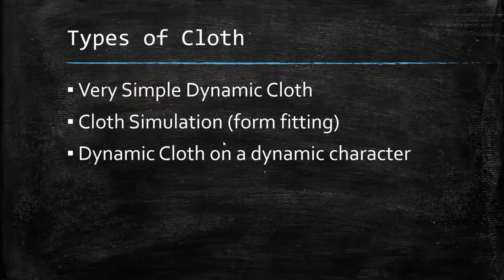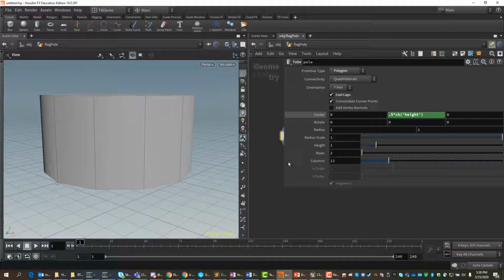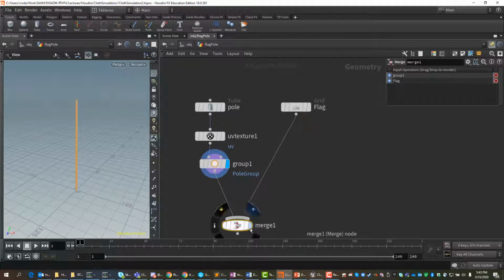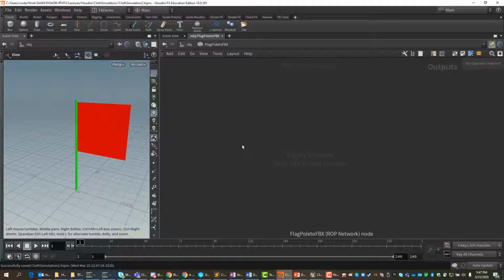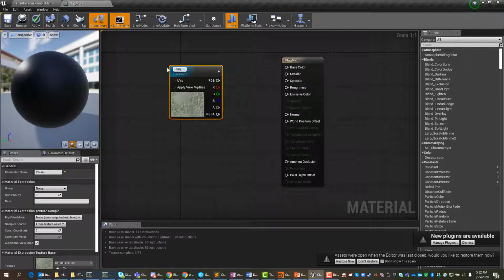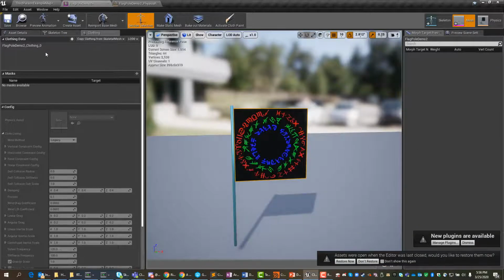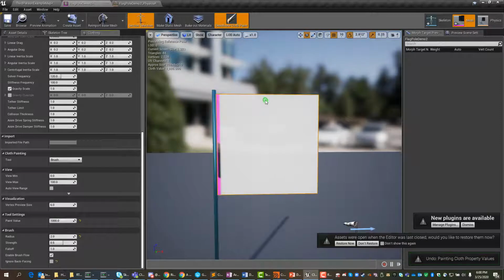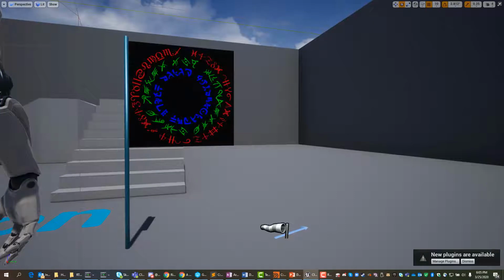RTVFX Cloth Simulation A - SimpleFlag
We set up a very simple cloth object, (Flag Pole), inside a DCC(Houdini), import it into UE4 and perform a very simple cloth simulation.